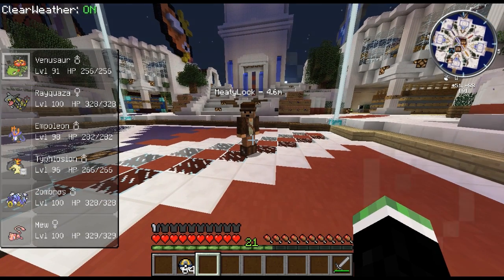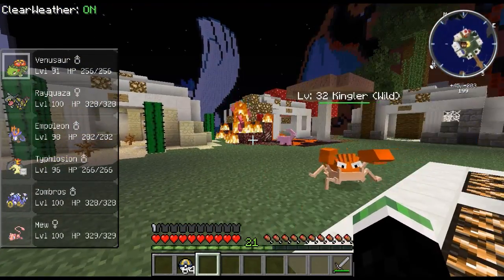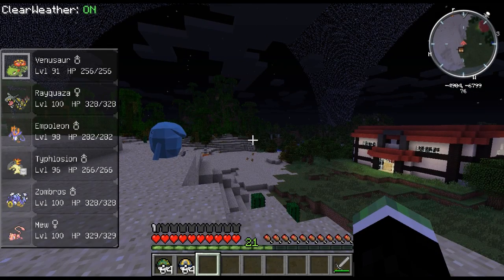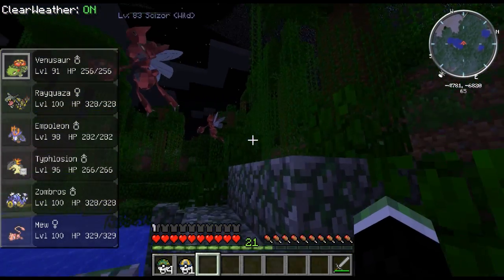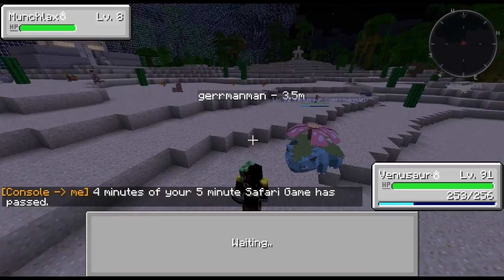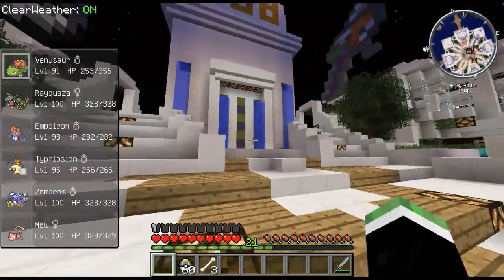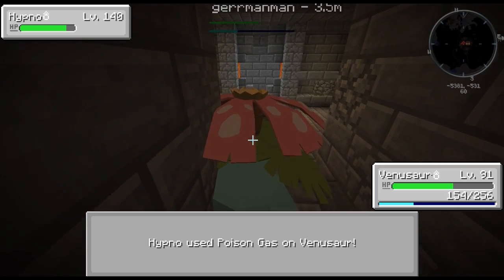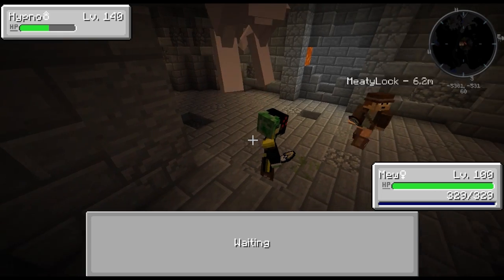Pixelmon 3.0- Pixellock S:2 Ep:1 Safari Zone!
IP - playpixel.co
Intro- Animated by Manfred Schlager